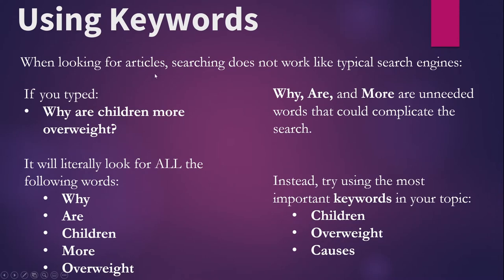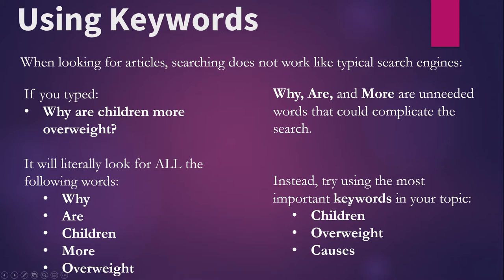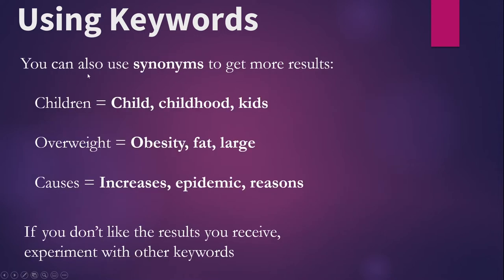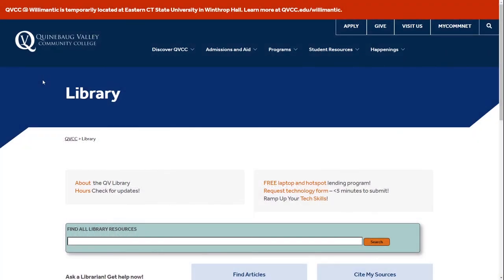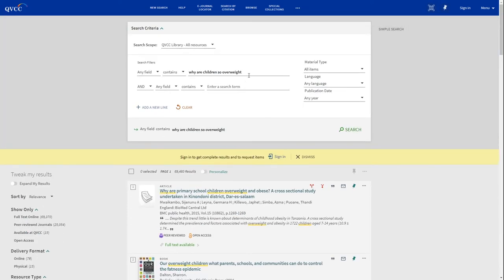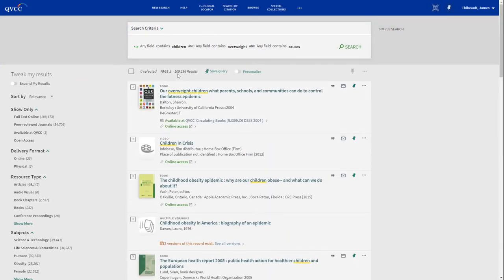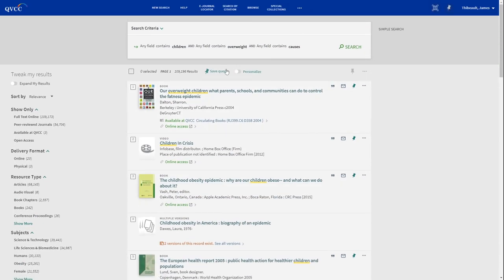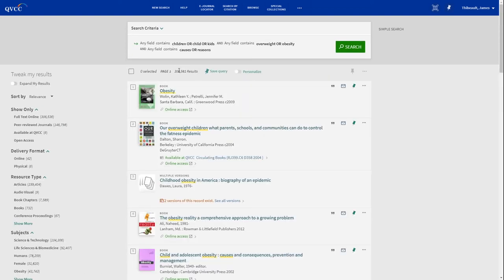Using Search Keywords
How to Use Keywords When Searching Articles